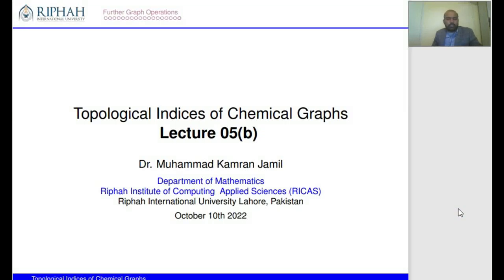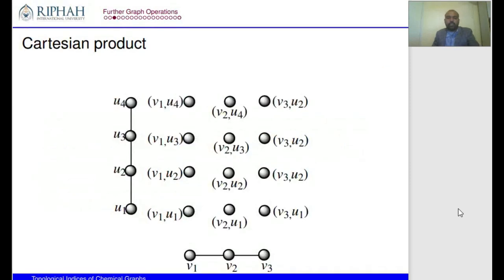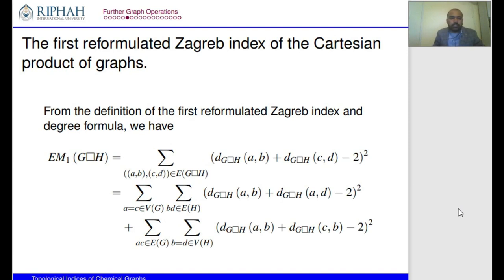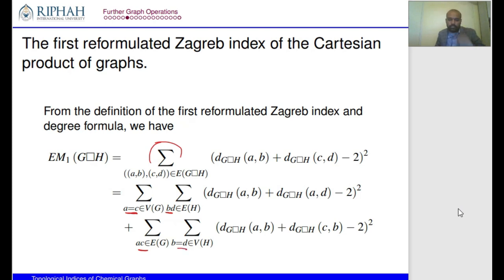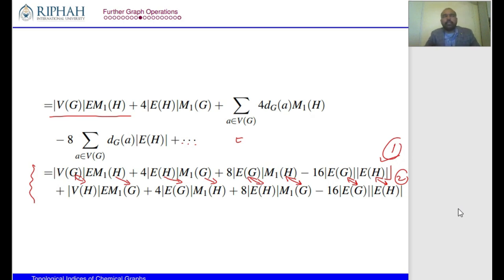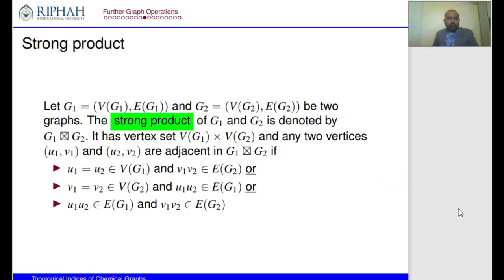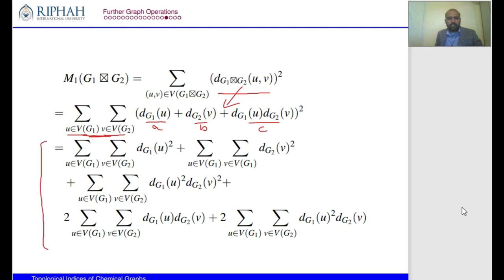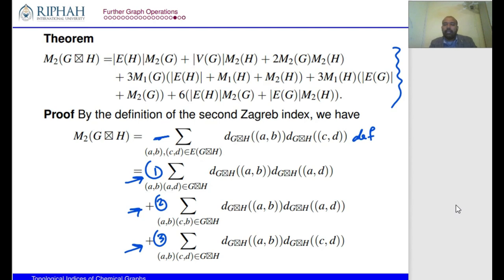Cartesian and strong product of graph and their toplogical indices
In this lecture, we consider two binary graph operations namely the Cartesian product and the strong product of graphs. We start from their definitions and examples, some properties and finally investigate the formulas of some topological indices of these operations.

Graph operations
Binary graph operations
Cartesian product of graphs
Strong product of graphs
Zagreb indices
Cartesian graph product
Strong graph product
Degree of vertex in Cartesian product
Degree of vertex in strong product
Topological indices of graph operations
Cartesian and strong product properties
Graph theory
Graph product operations
Graph theory mathematics
Cartesian product explained
Strong product explained
Binary operations in graphs
Graph theory examples
Graph theory tutorial
Graph products
Cartesian product graph tutorial
Strong product graph tutorial
Graph operations lecture
Topological indices in graph products
Zagreb index in Cartesian product
Zagreb index in strong product
Graph vertex degree
Vertex degree in graph products
Cartesian product graph properties
Strong product graph properties
Graph theory advanced
Cartesian graph operations
Strong graph operations
Mathematical graph products
Zagreb index calculation
Graph theory indices
Graph theory properties
Cartesian product formula
Strong product formula
Degree of vertices in graph products
Topological graph indices
Cartesian product of two graphs
Strong product of two graphs
Graph theory research
Zagreb indices of products
Cartesian product example
Strong product example
Cartesian product properties
Strong product properties
Understanding graph products
Cartesian product graph examples
Strong product graph examples
Binary graph operations tutorial
Cartesian product indices
Strong product indices
Degree of vertex in graph products
Topological indices tutorial
Cartesian product application
Strong product application
Graph product formulas
Graph operations explained
Cartesian and strong product graphs
Investigating graph products
Zagreb indices of Cartesian product
Zagreb indices of strong product
Vertex degree calculation
Advanced graph operations
Graph theory formulas
Graph product indices
Cartesian product indices calculation
Strong product indices calculation
Cartesian product vs strong product
Graph theory problems
Cartesian product graph theory
Strong product graph theory